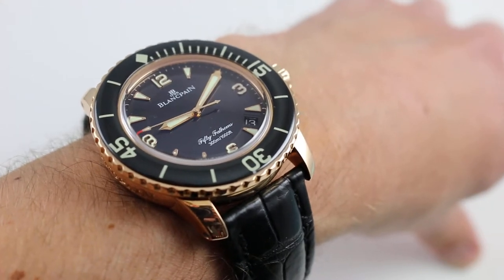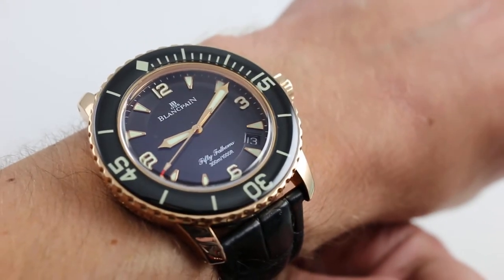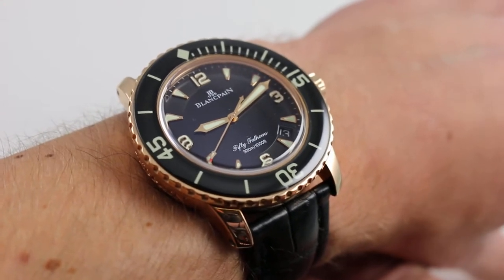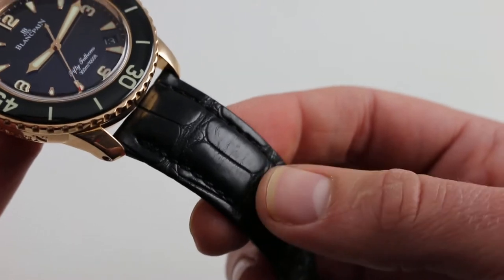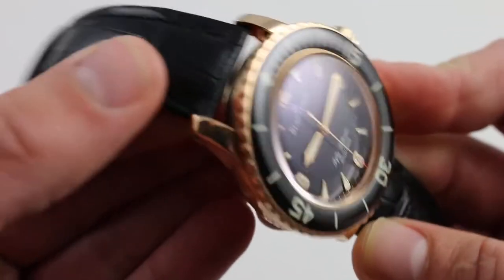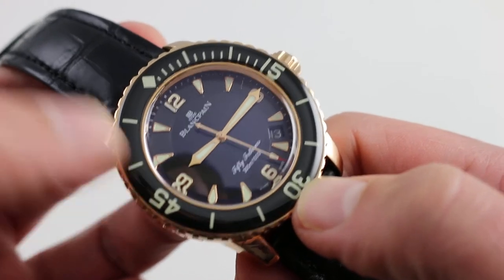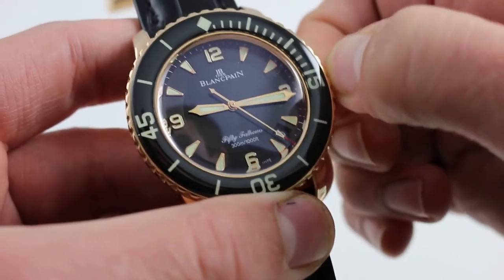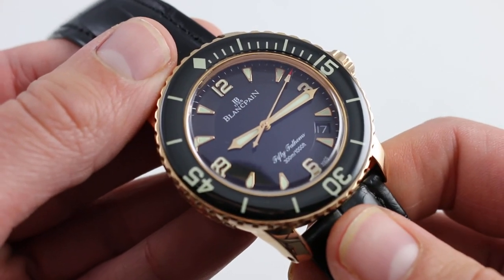Blancpain Fifty Fathoms 5015-3630-52 Luxury Watch Review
The Blancpain Fifty Fathoms was originally released in 1953 and was known as the first modern diver's watch.  The watch marries black dials, bezels and straps with a rose gold case.

The original 1953 model was designed to withstand the extreme conditions of underwater missions of "Combat Divers." The watch needed a water resistance guaranteed to a depth of 50 fathoms (91.45m), thus how it was named.

The watch is cleverly styled to fit easily on smaller wrists; it fetures curved lugs that allow the strap to hang straight down for smaller wrists. The lugs are also screw fixed, meaning the strap is secure on your wrist.

The bezel on this modern watch is a sapphire capped, fully lumed bezel. This sapphire gives a vintage acrylic look, giving it incredible luster and the water a larger impression.  All of the elements on the dial are fully lumed, giving it an easy read, even in the dark.

The movement features three mainspring barrels, meaning the watch has a power reserve of 120 hours.